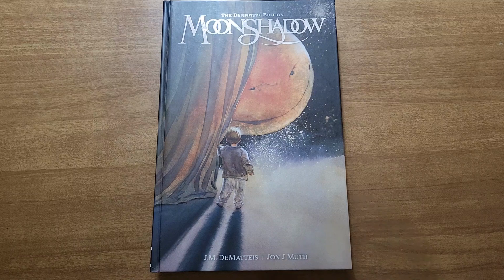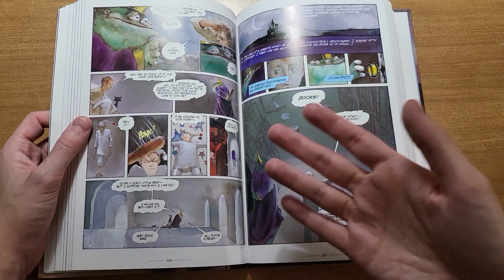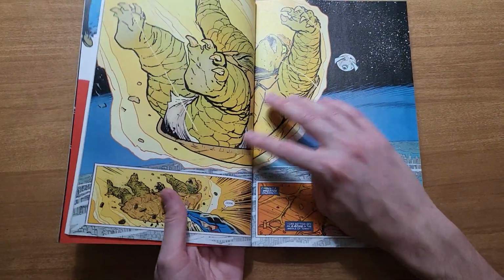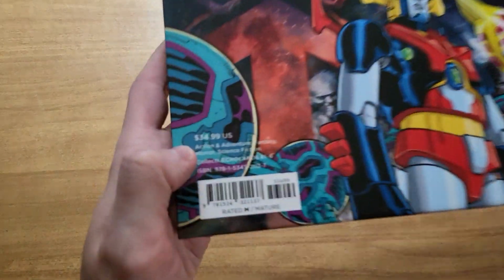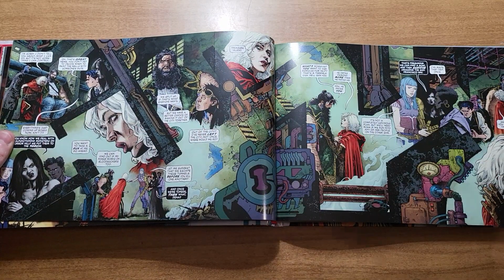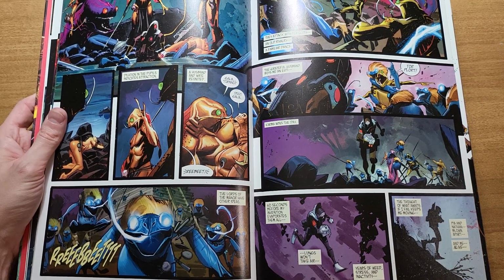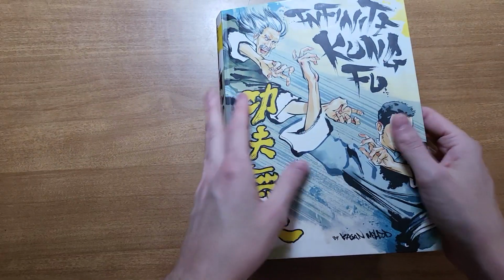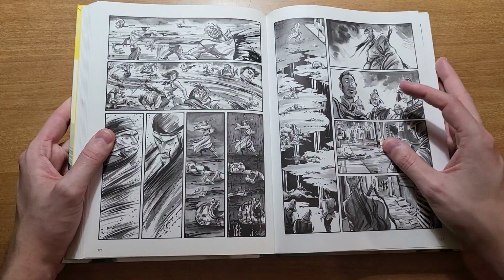5 (More) of the Best Comics I Read in 2022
How do you describe Moonshadow?

Start - 0:00
Moonshadow - 0:37
Jimmy Olsen - 3:58
Echolands - 8:22
Black Science - 12:17
Infinite Kung-Fu - 17:02
Outro - 20:27